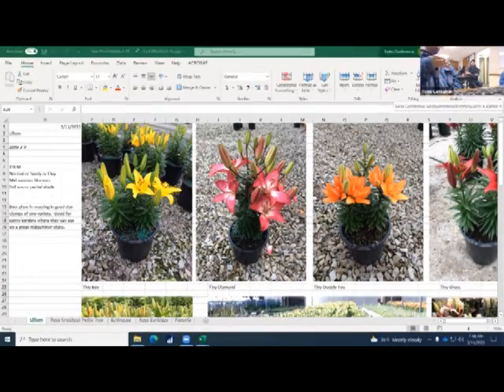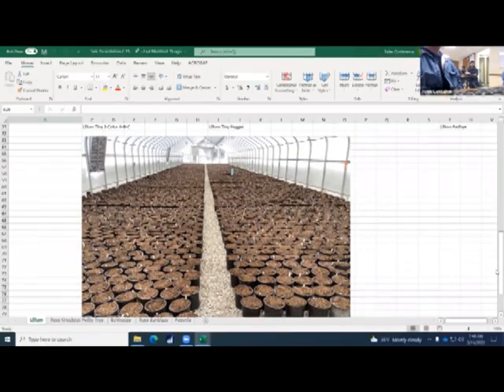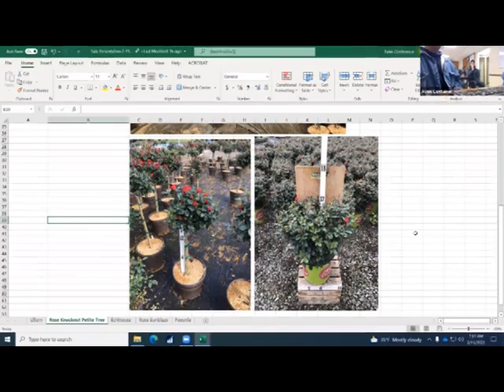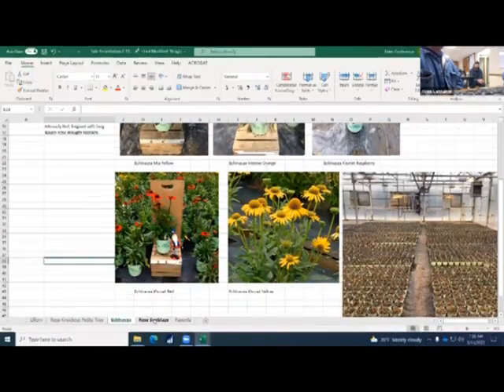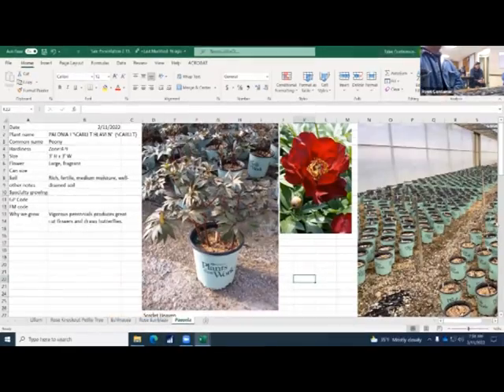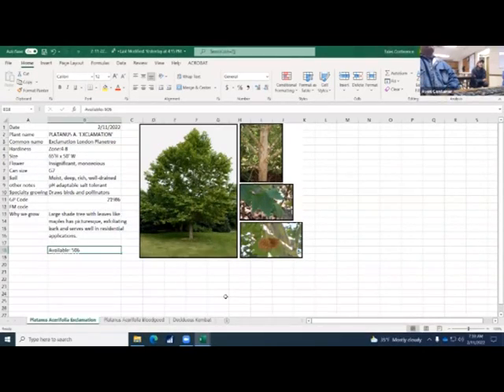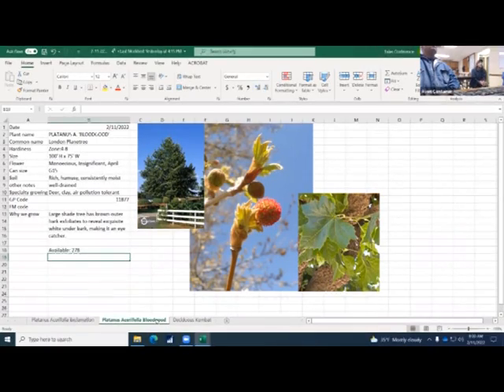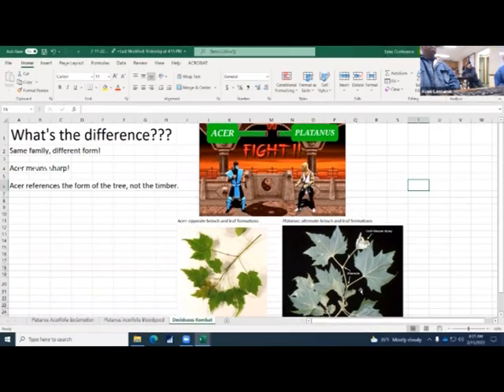2 11 22 Willoway Grower's Tips Avon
Today we show you the crops and how they are progressing for spring 2022. Great color options!  Some beautiful tree options and how to tell them apart for a quick top today.